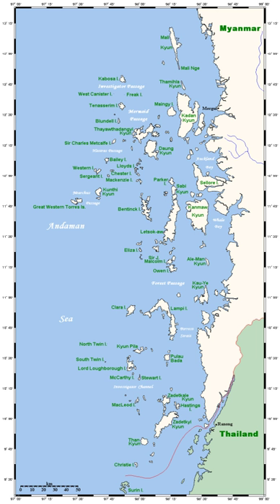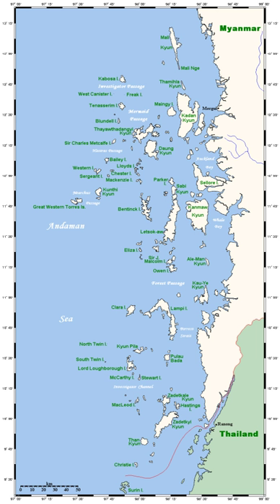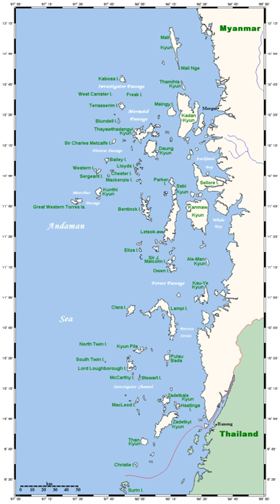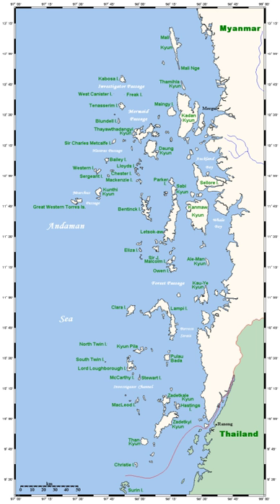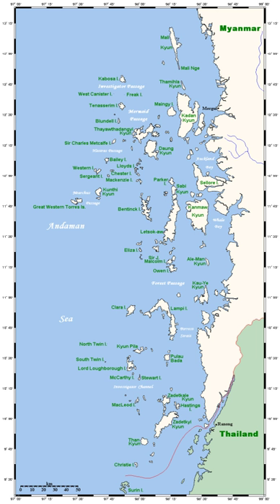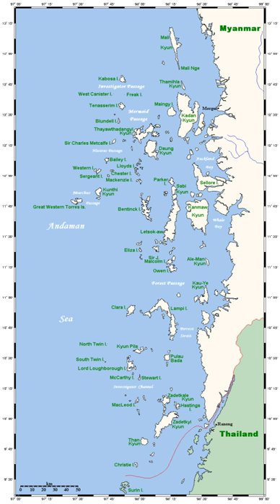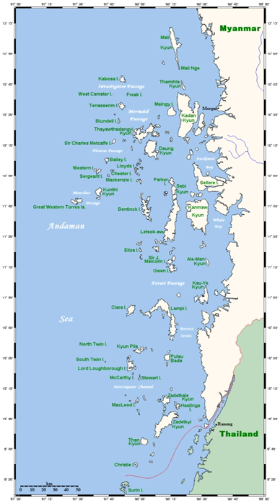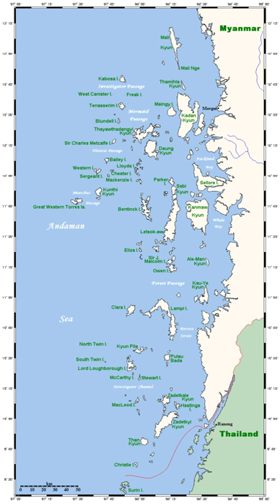Archipelago | Wikipedia audio article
This is an audio version of the Wikipedia Article:
Archipelago

- Socrates

SUMMARY
An archipelago ( (listen) ARK-ih-PEL-ə-goh), sometimes called an island group or island chain, is a chain, cluster or collection of islands, or sometimes a sea containing a small number of scattered islands.
Indonesia, Japan, Taiwan, the Philippines, New Zealand, Maldives, the British Isles, the Bahamas, the Aegean Islands (Greece), the Florida Keys, Hawaii, the Canary Islands, the Madeira and the Azores are all examples of well-known archipelagos.